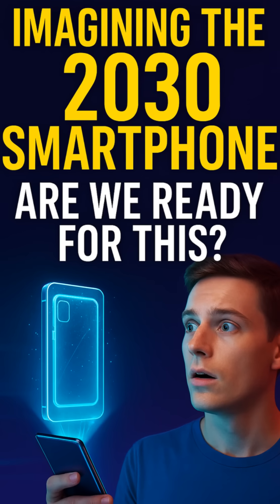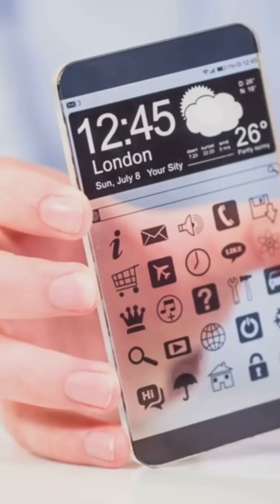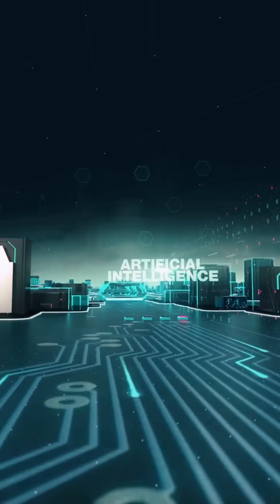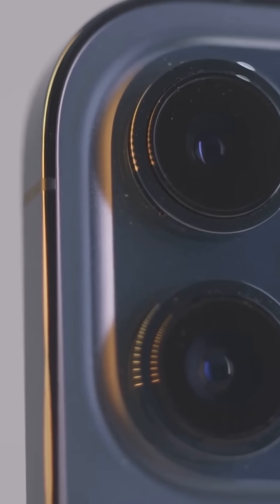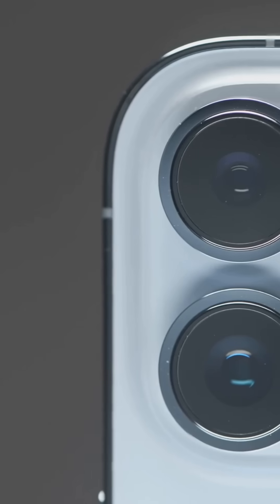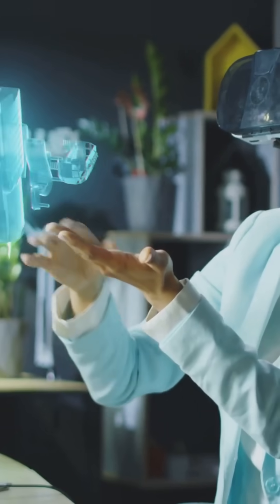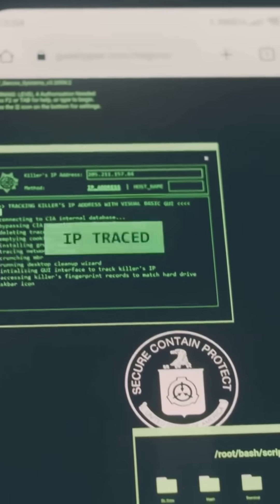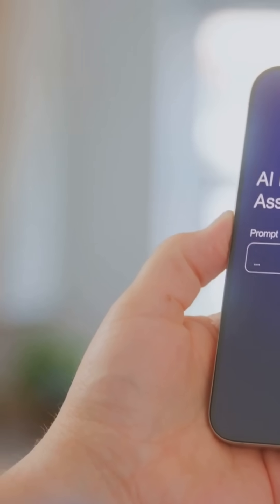Phones in 2030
Imagining the 2030 Smartphone: Are We Ready for This?
What will smartphones look like in 2030? Will they be foldable, holographic, or even implanted? In this short video, we explore mind-blowing concepts and predictions for the next generation of mobile tech. Get ready — the future is closer than you think!